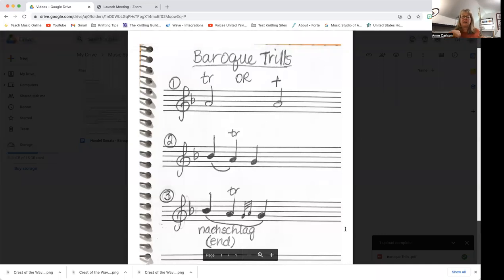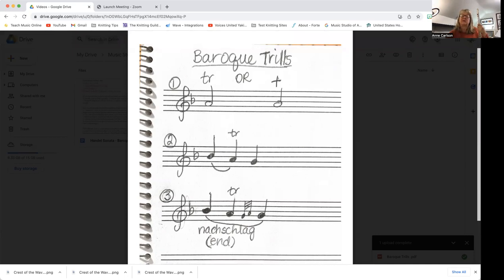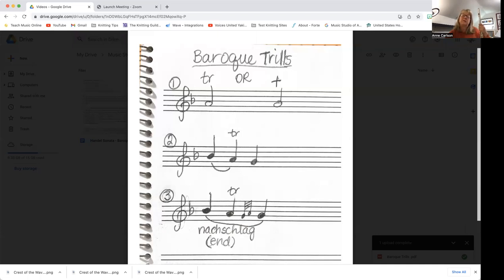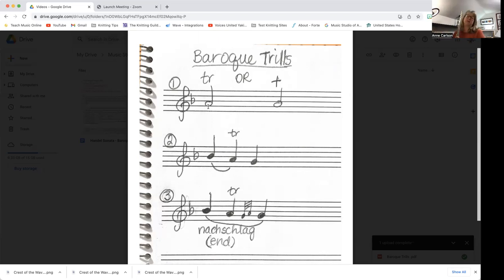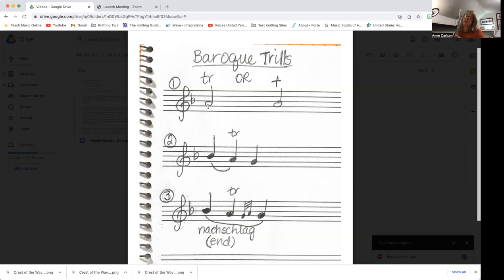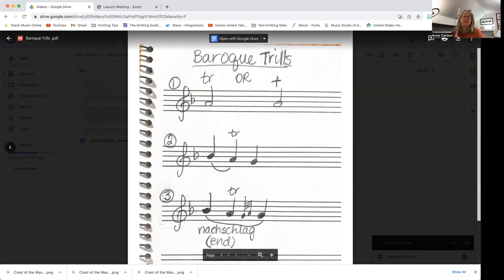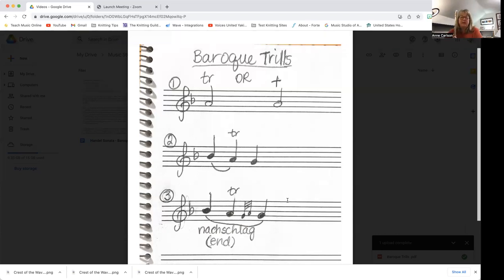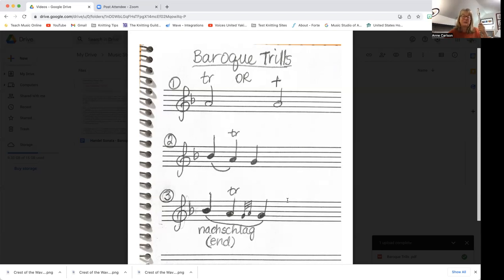Baroque Trill Tutorial Video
This is a very basic description to get you started on how to play and end a trill.